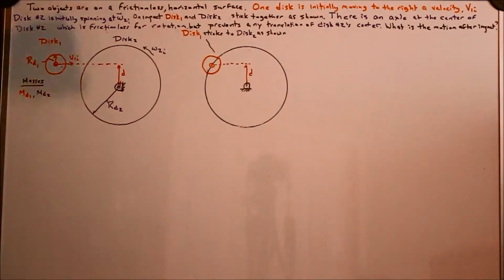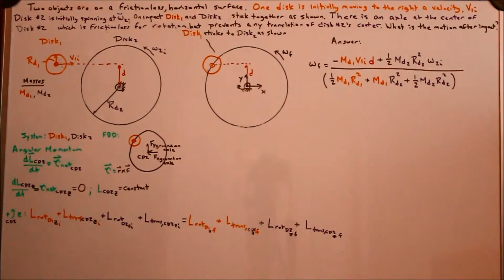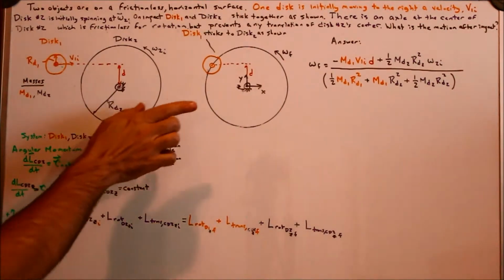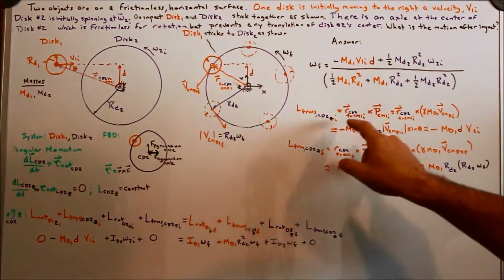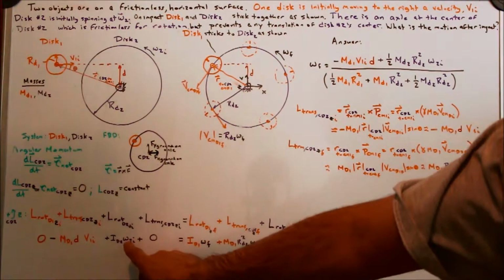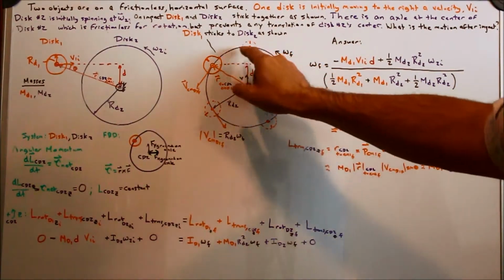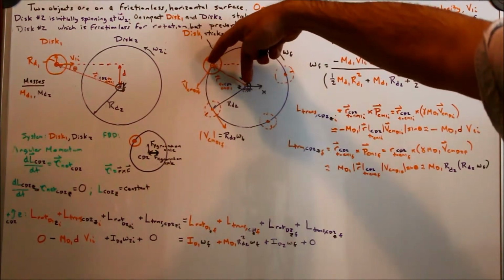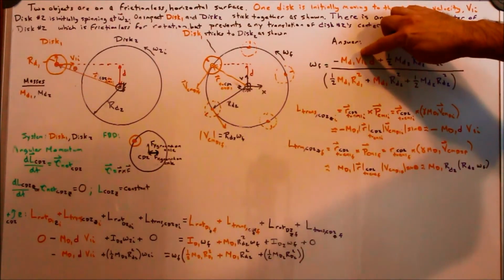Impacting and Spinning Disks Rotating on a Central Axis After Impact